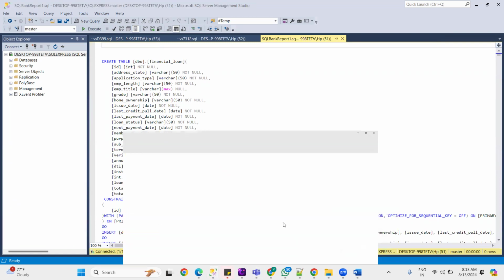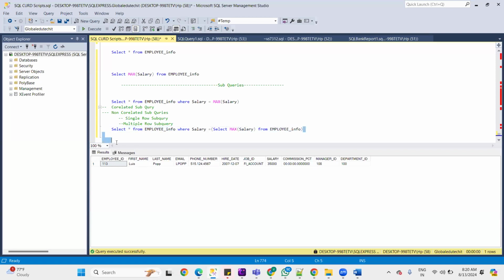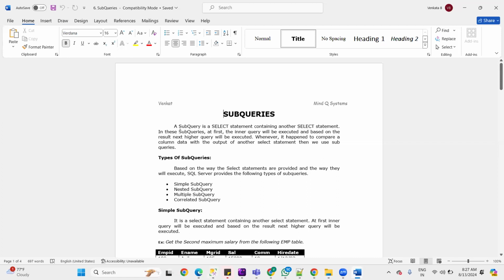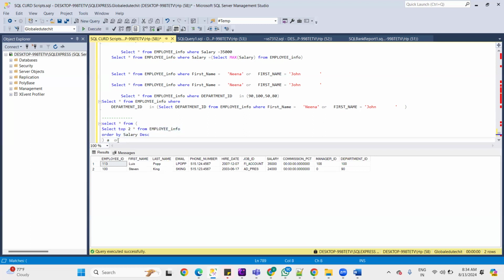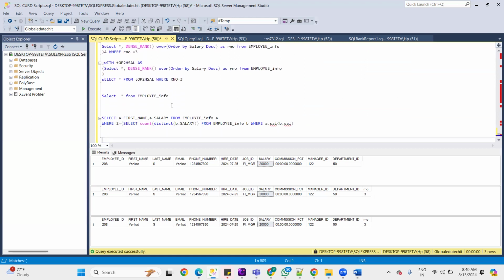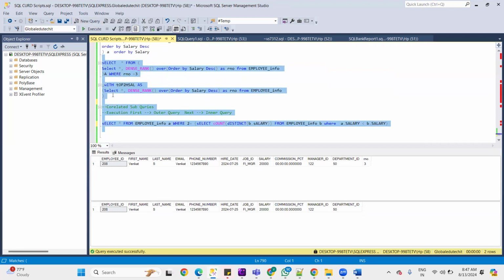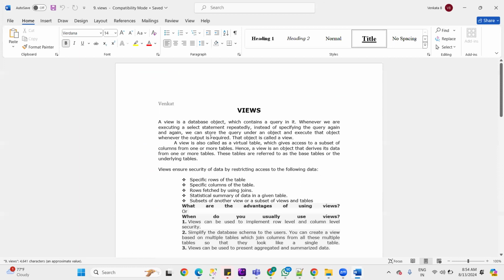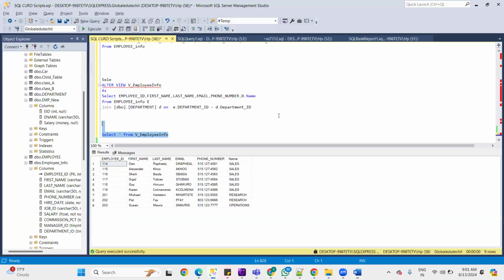SQL Sub Quires & Views